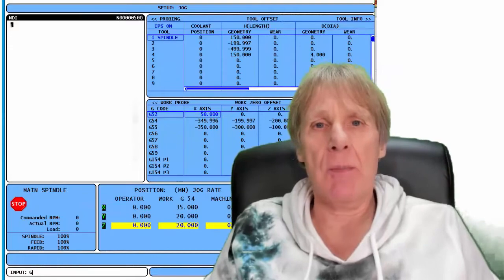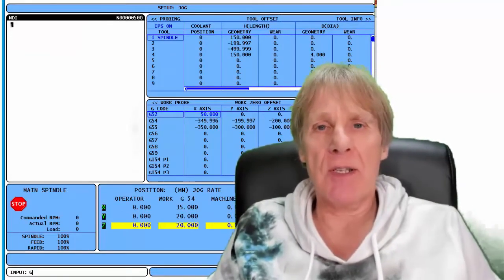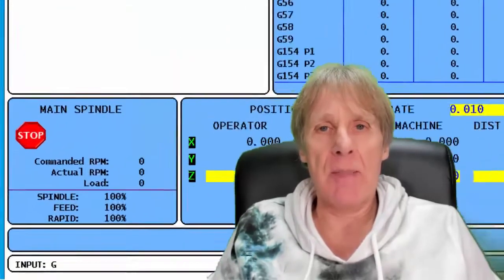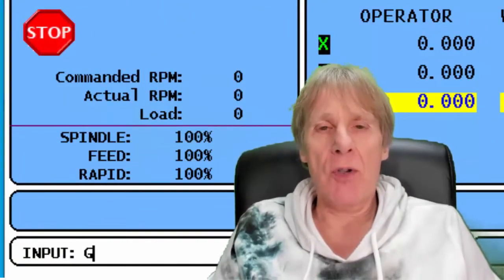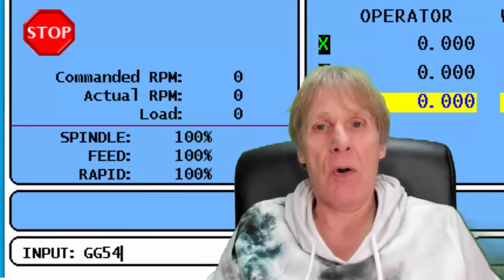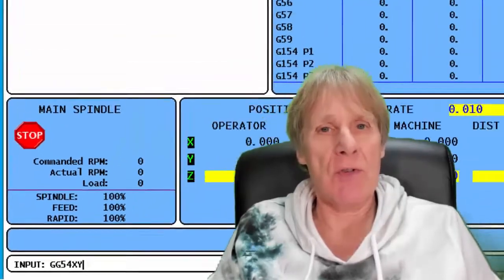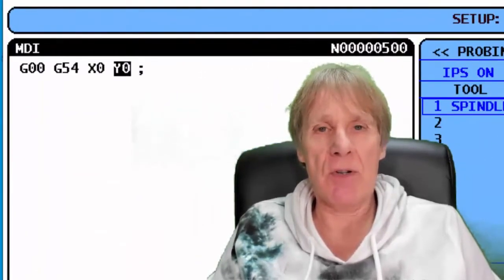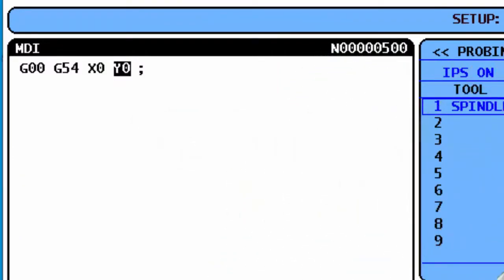Haas No Zero Required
On a Haas control you can actually miss out the zeros when entering commands in MDI or program. This video shows you how it works.